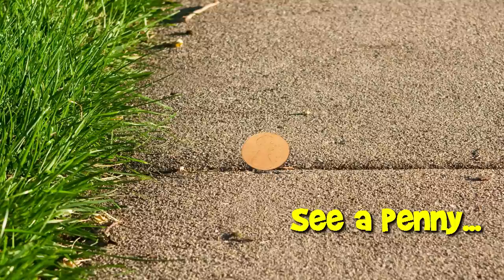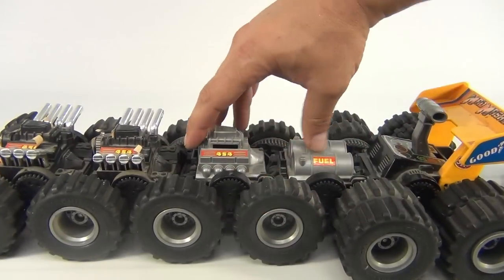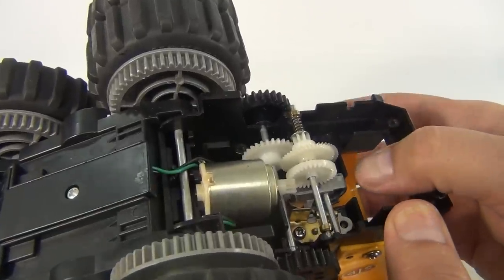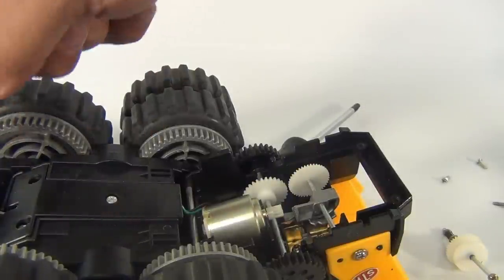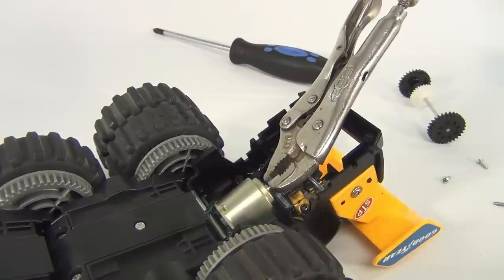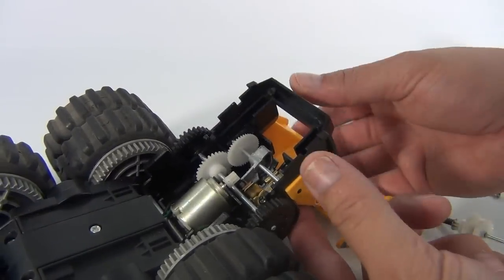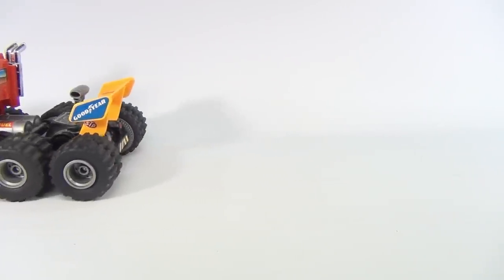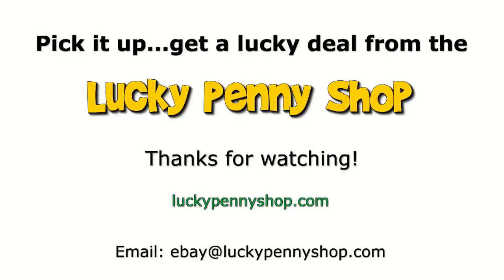Tomy Toys 1986 Monster Machine 16-Wheel Mad Masher Semi Truck Gear Box and Repair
​​​Watch our product feature video for a Tomy Toys Monster Machine 16-Wheel Mad Masher Semi Truck Gear Box and Repair.